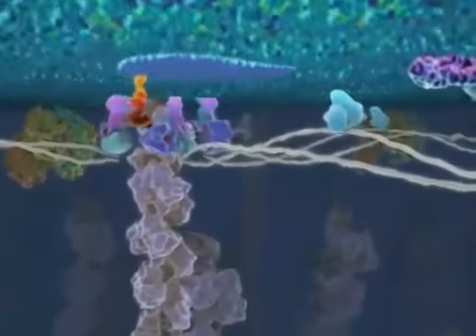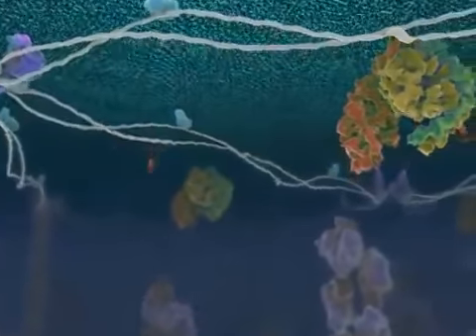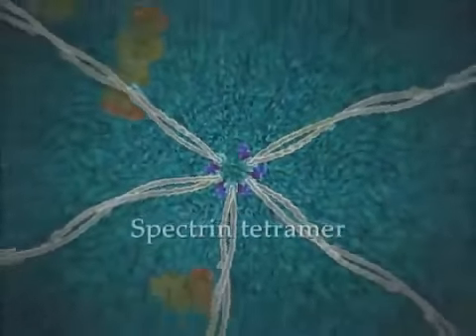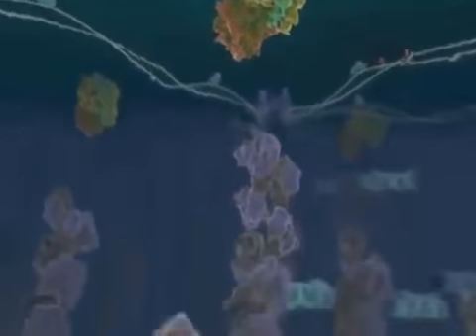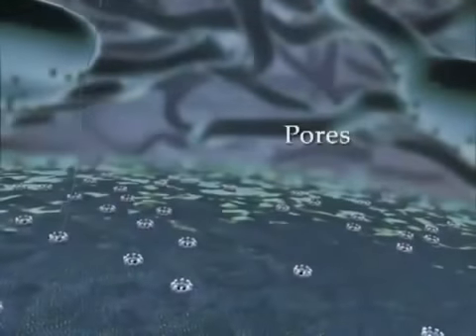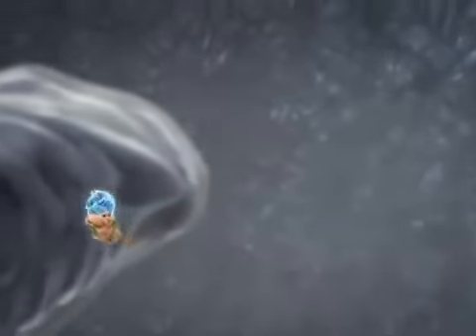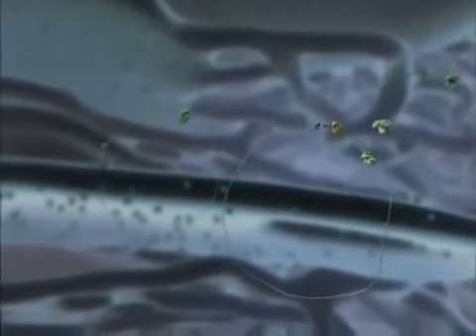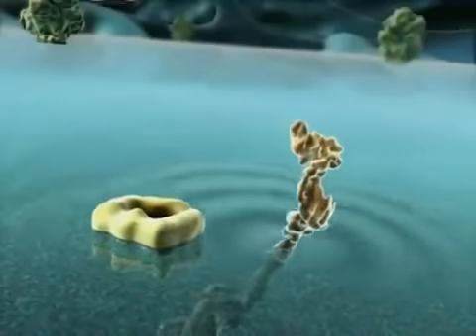How to work cells ?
How to work cells ? With Animation.